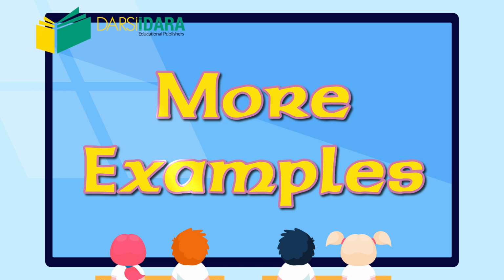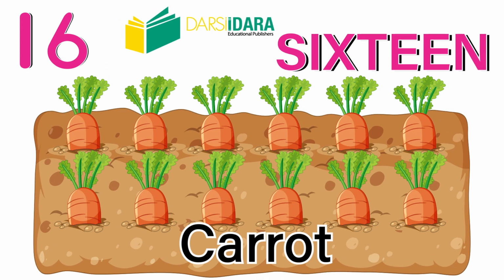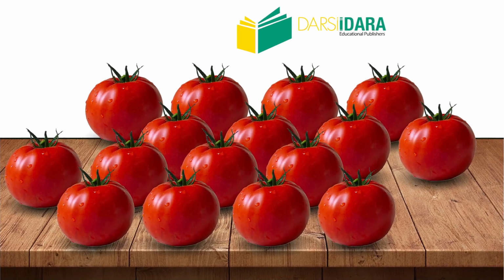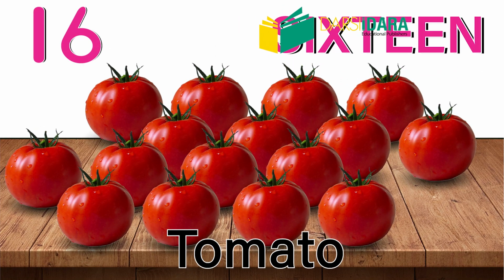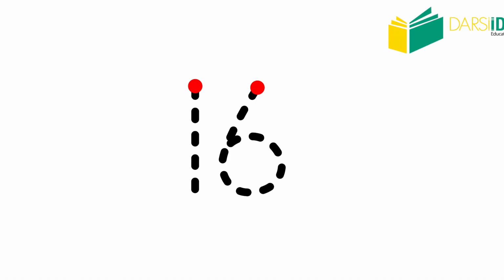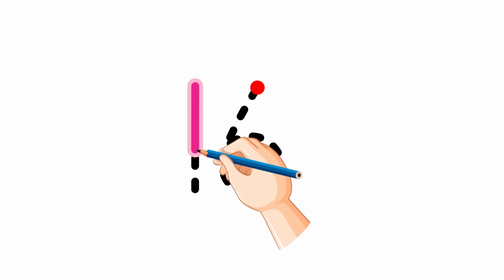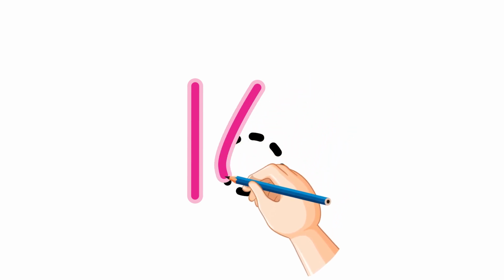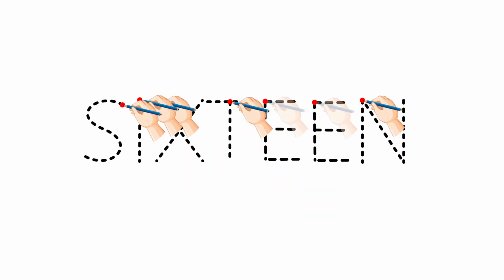Introduction to Number “16” “Sixteen” 🤩 ✨ | Easy Kids Counting! | Darsi Idara Nursery Math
Get ready for a fun math adventure with Darsi Idara! In this exciting video, we're learning all about the number 16. Join us as we count, trace, and discover objects that come in groups of sixteen. Perfect for toddlers and preschoolers, this video uses engaging visuals and catchy songs to make learning numbers easy and enjoyable.